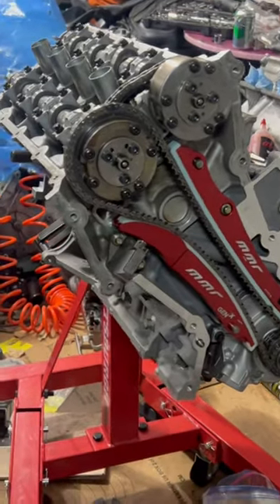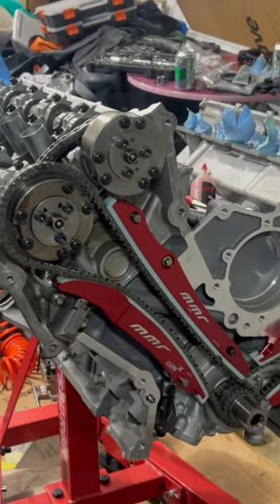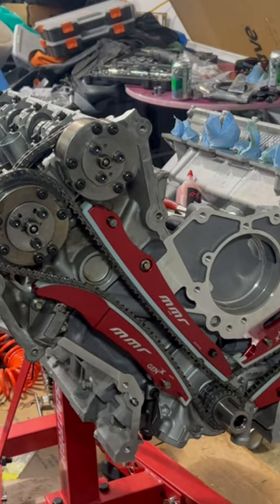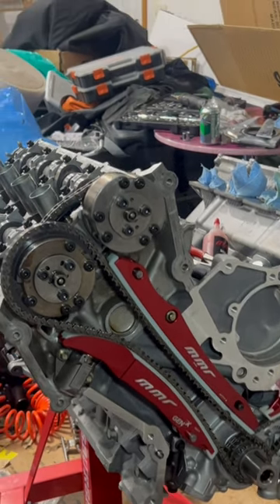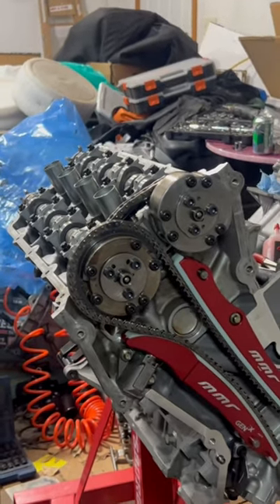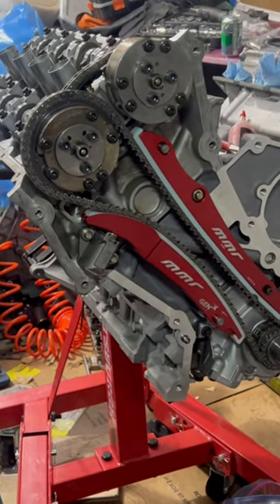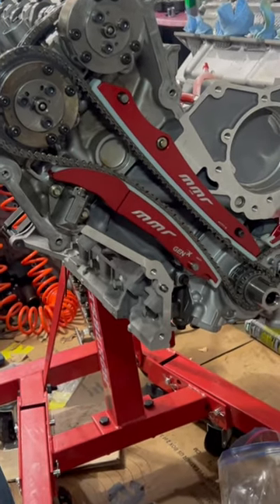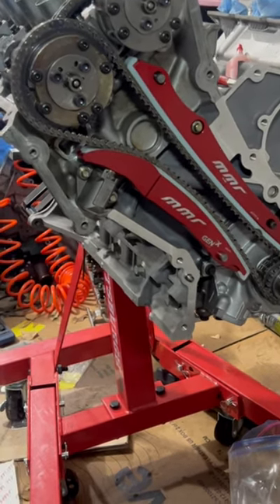Coyote 5.0 MMR short block build.